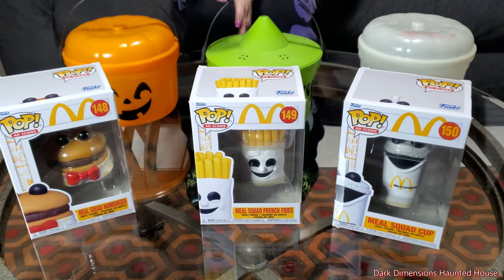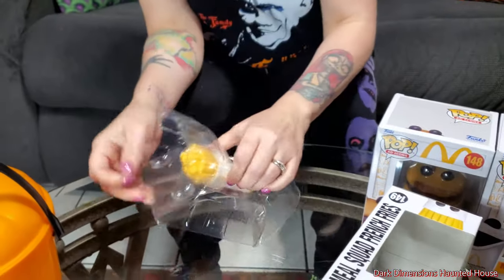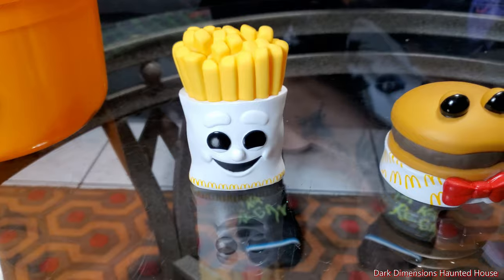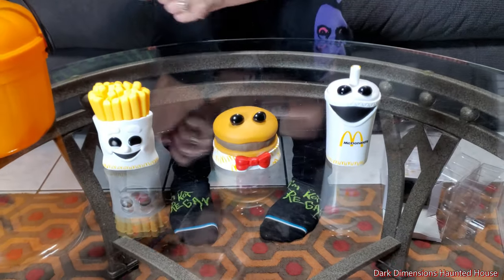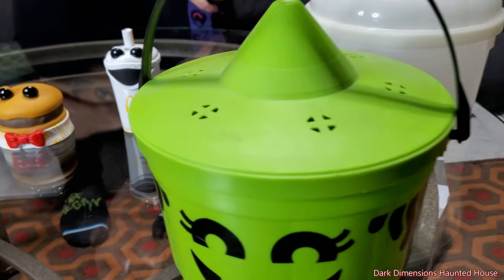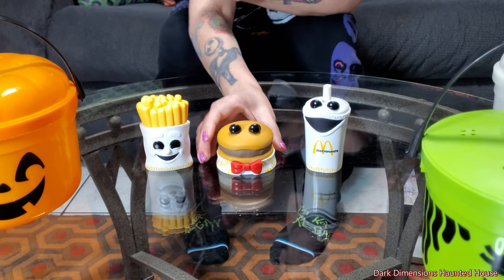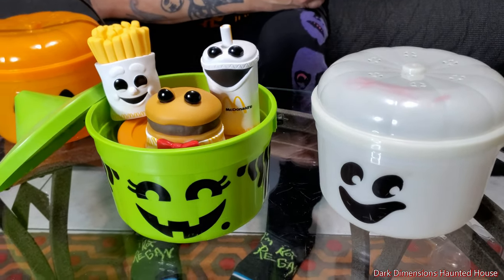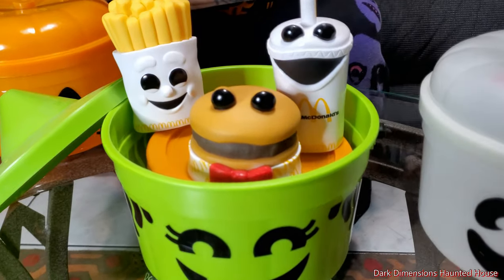NEW McDonald's Funko Pops Meal Squad with Halloween Happy Meal Pails Hamburger Fries & Unboxing Vid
Funko Pops came out with the new McDonald's Meal Squad collection featuring Hamburger, French Fries and Soda / Drink.  We were excited when we saw these because it reminded us of the old school commercials with the puppets.  Also, we wanted to combine with our vintage retro Halloween Happy Meal Pails from 1986.  The vinyl Funko Meal Squad came out sometime late 2022 to early 2023.  We are displaying with our glow in the dark McGhost, McWitch and McBoo pumpkin pails.  The audio music in the background is Metamorphosis by Myuu